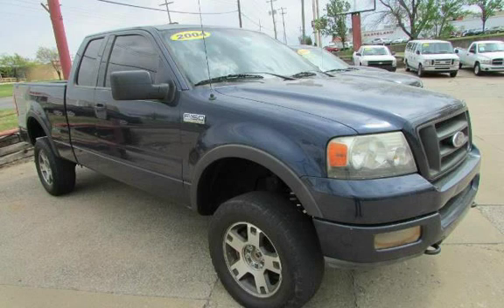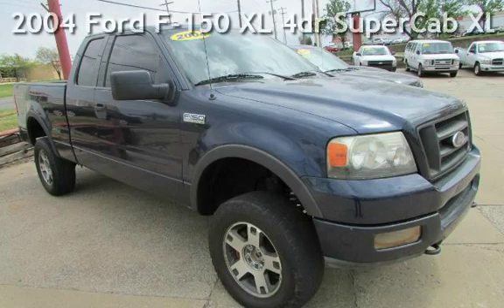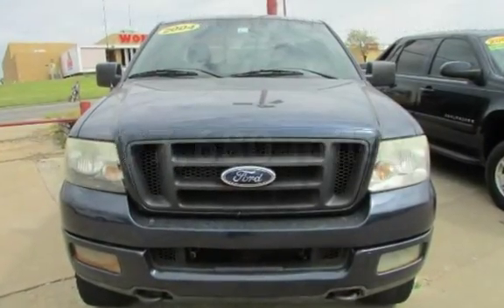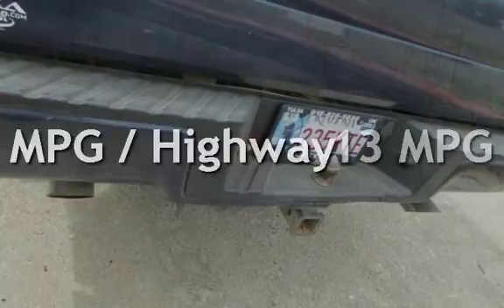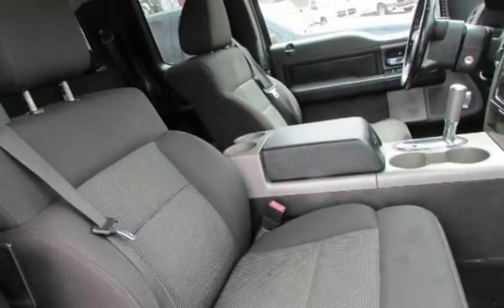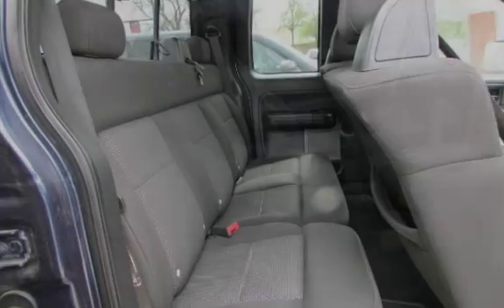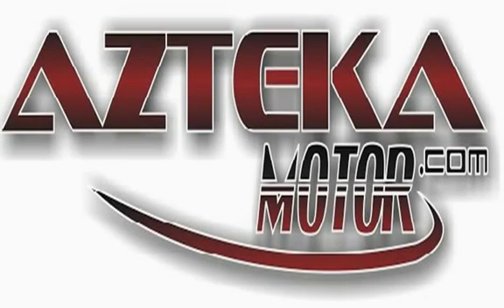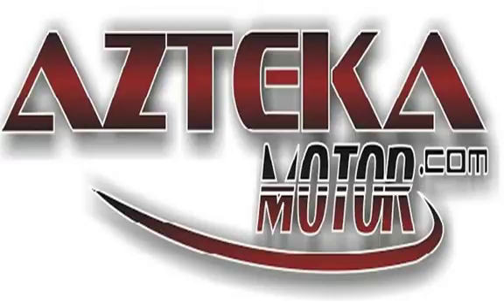2004 Ford F-150 XL 4dr SuperCab XL for sale in TULSA, OK